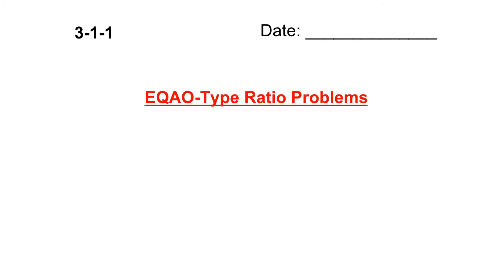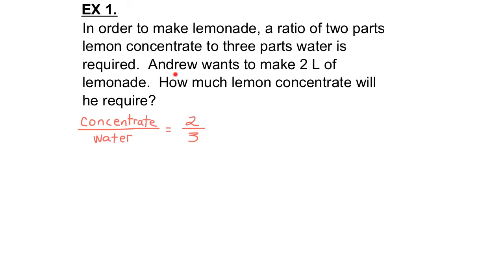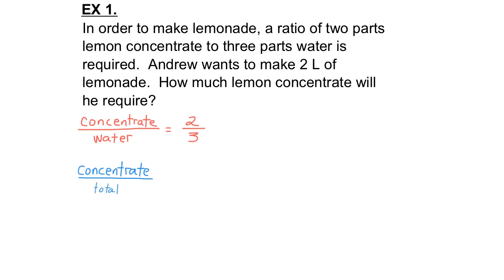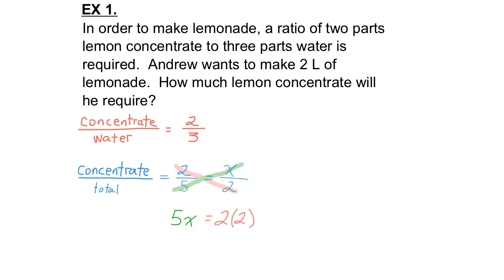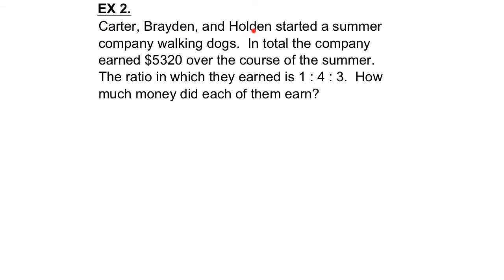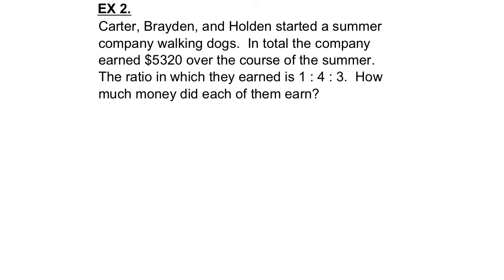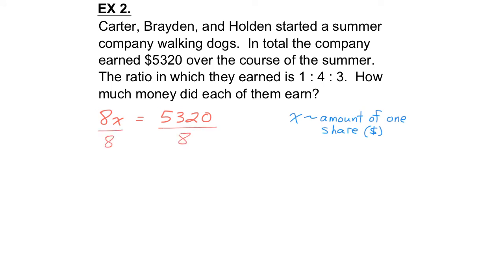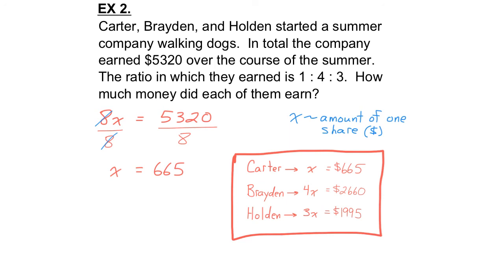MPM1D 3-1-1 EQAO-Type Ratio Problems